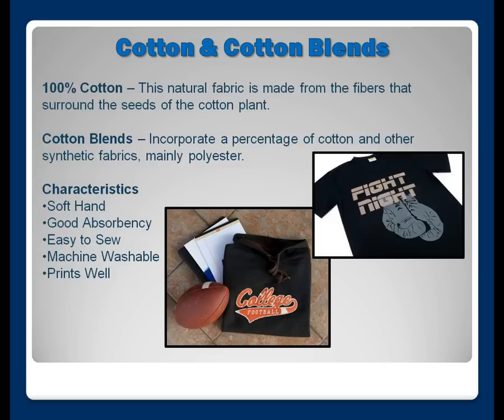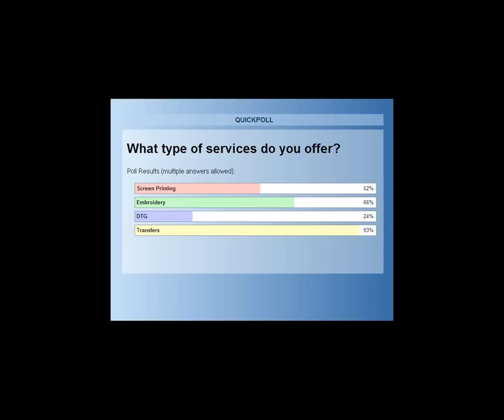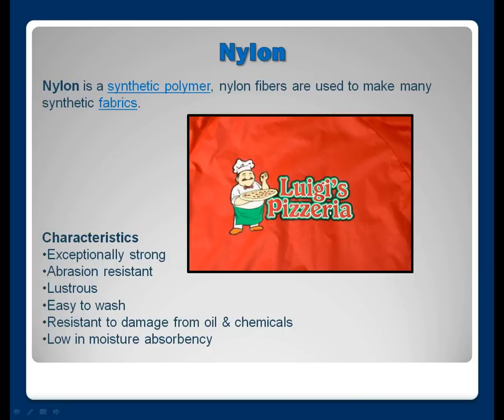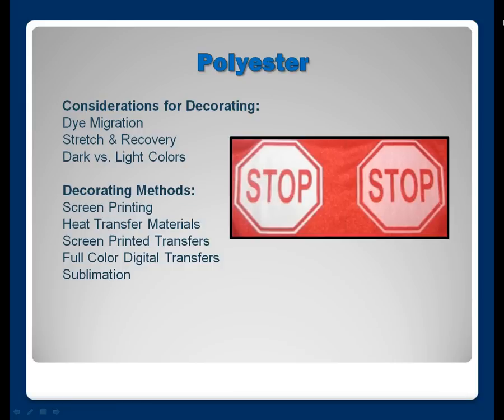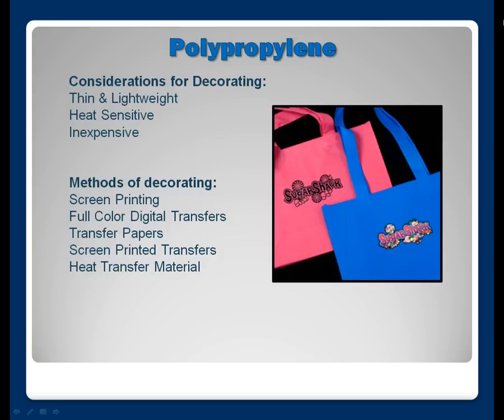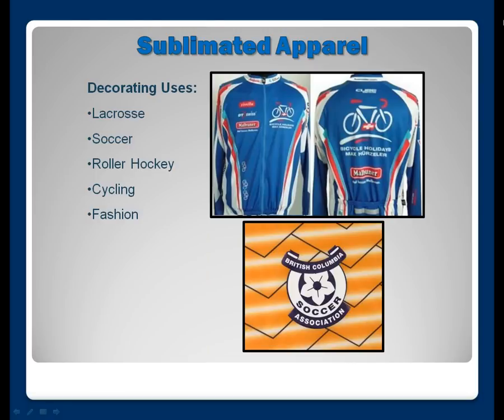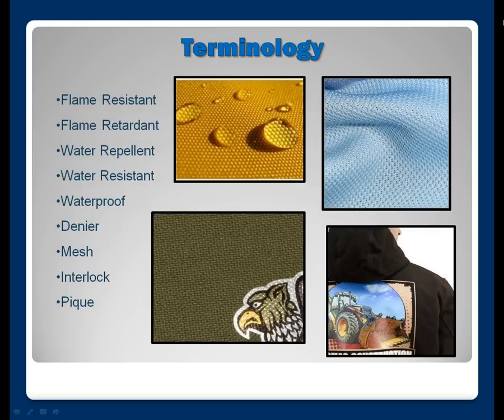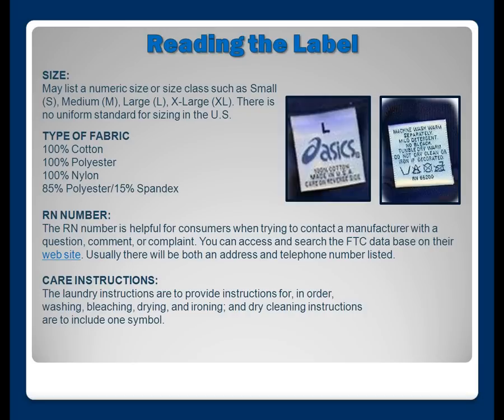How to Choose the Right Products for your Fabric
Not sure what decorating method to use for your job? There are many fabrics in the industry with new fabrics and garment constructions being introduced every year. Learn more about what products to use on stretchy fabrics, performance wear, waterproof nylons, thin lightweight t-shirts, and more.